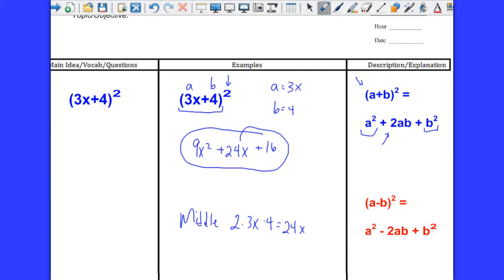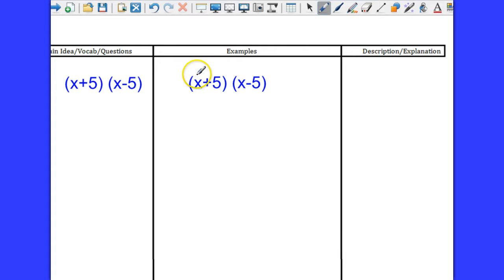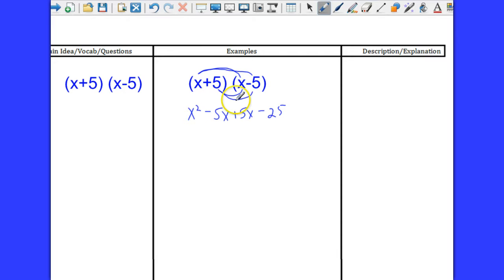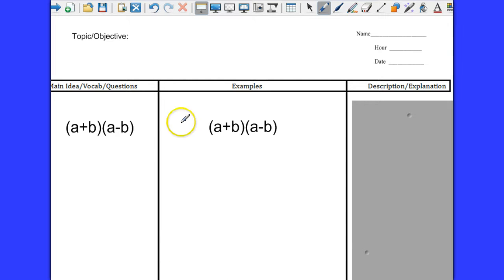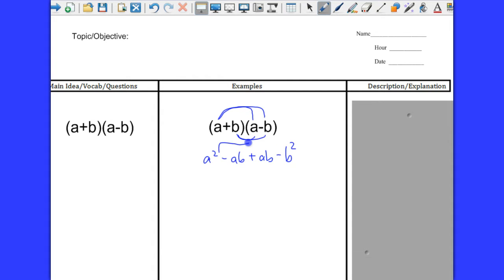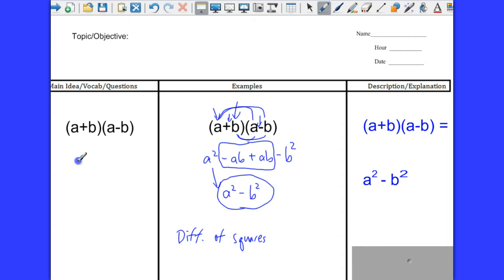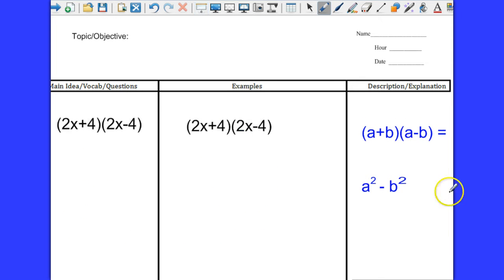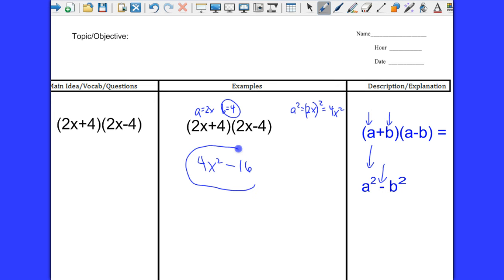Alg 8-4 Special Cases Part 2